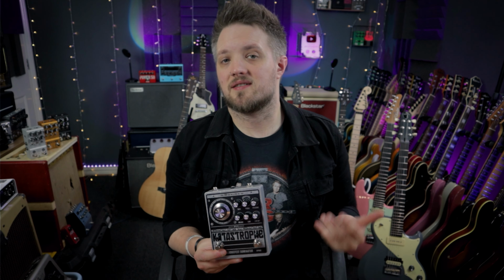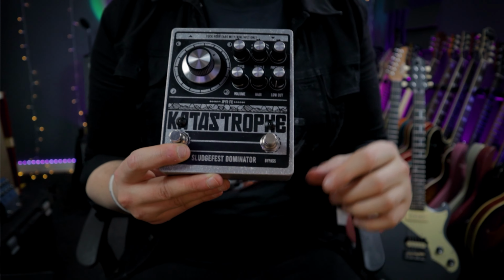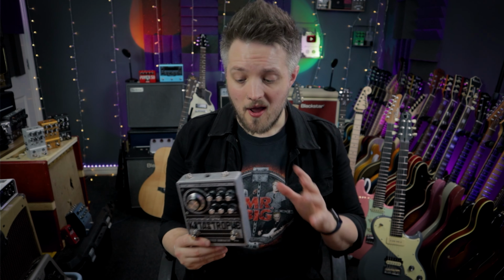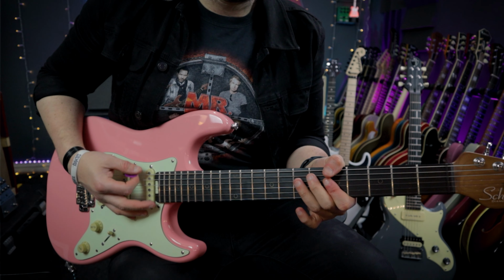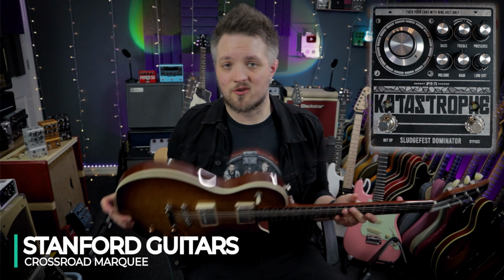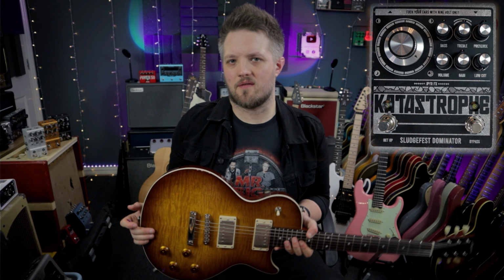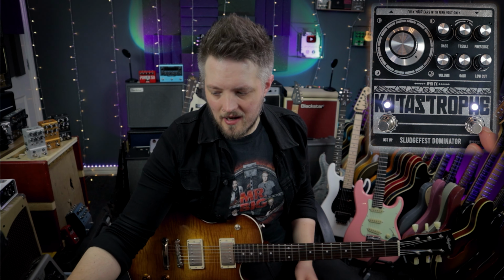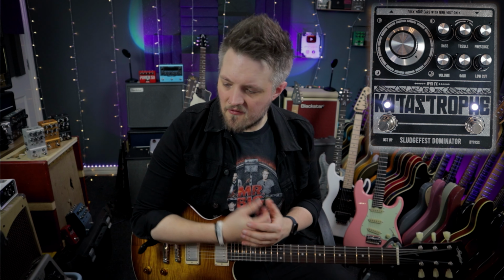This Pedal is a KATASTROPHE! - JPTR FX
In this video I am checking out Katastrophe from my buddy Chris at JPTR FX.

If you know anything about JPTR FX, you'll know that Chris designs pedals that are a little different from the norm. They aren't your average pedals. They all make sounds you may be familiar with, but they are also capable of taking you places you might never go tonally. I find his work very inspiring and very unique.

The Katastrophe is a drive pedal which is one half Marshall on the verge of exploding, and the other half octave up. The Marshall side is a British voiced, mid focused drive tone that takes you from classic Tubescreamer ranges to more gain than you can ever imagine (Chris even recommends running this into an already overdriven amp!!). The other side adds the octave up circuit from the Silver Machine fuzz, but without the fuzz. This gives you a crisp, clean octave up to blend with your driven tone for some amazing, soaring leads.

In the video I am using my Schecter Nick Johnston Traditional and my Stanford Guitars Crossroad Marquee, both are plugged into the Blackstar Studio 10 6L6 which is running into the Two Notes Torpedo Captor X. The reverb is coming from the Surfy Industries Surfybear Classic.

Intro - 00:00
Intro Jam - 00:43
What is the JPTR FX Katastrophe? - 03:57
Other Gear Used in the Video - 08:28
Drive Tones with Single Coils - 09:38
Octave Tones with Single Coils - 14:08
Drive Tones with Humbuckers - 18:41
Octave Tones with Humbuckers - 24:18
My Thoughts - 26:53

Leigh